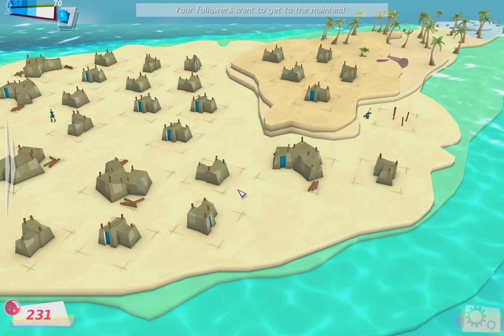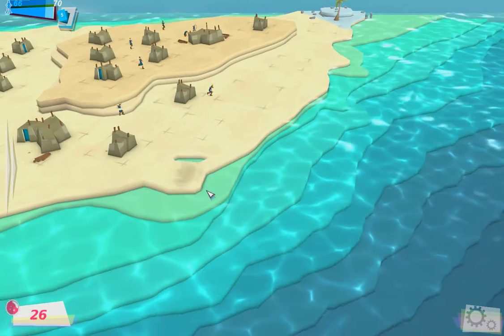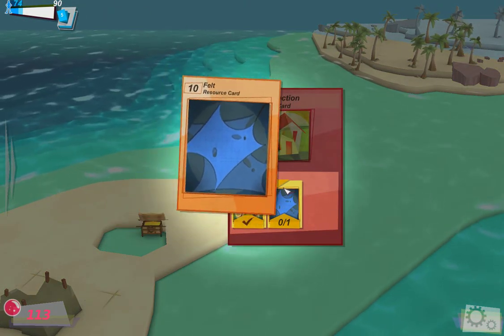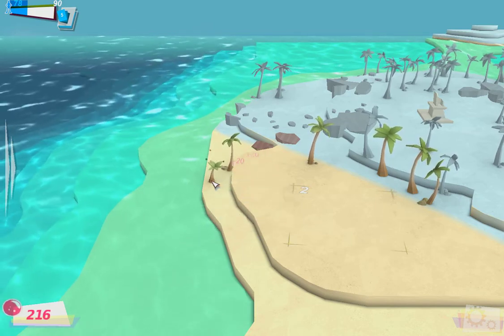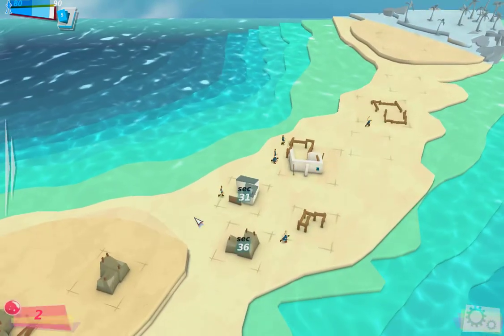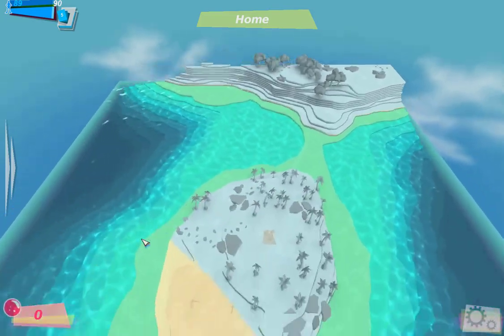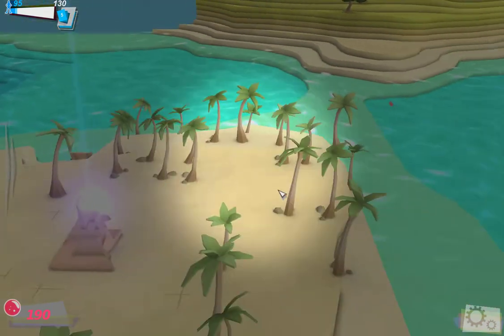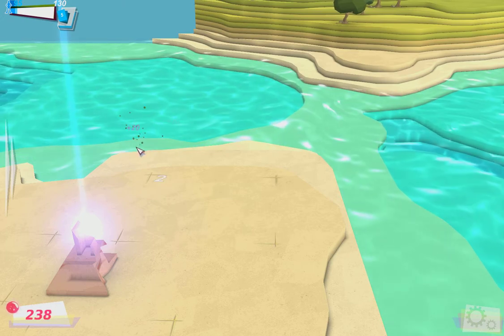Godus Beta Gameplay video 2 - Getting to grips with god powers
Godus gameplay part 2